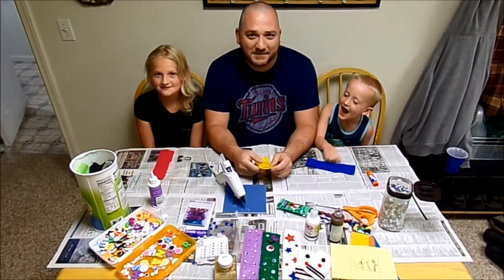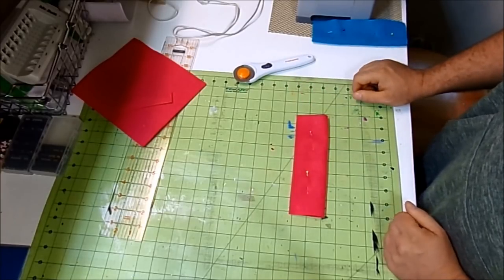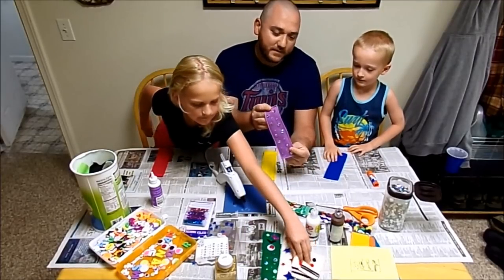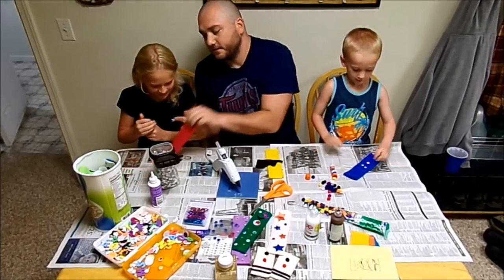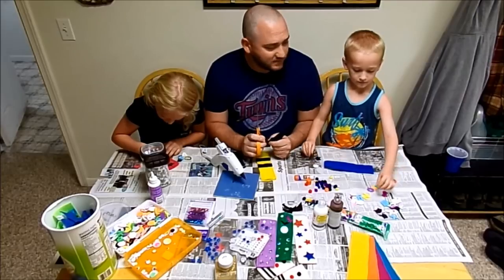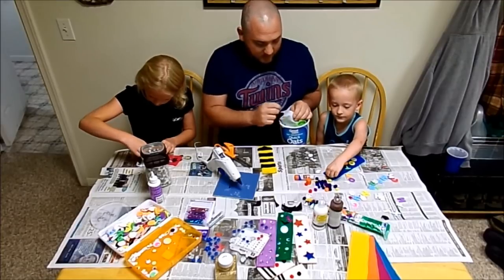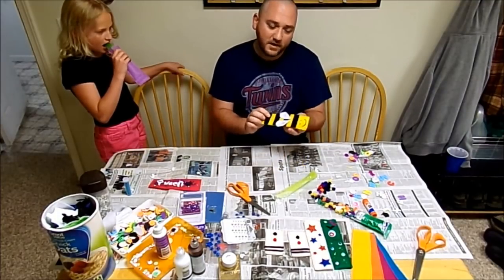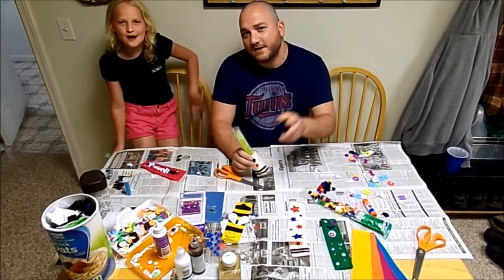How To Make Freeze Pop Holders W/ Special Guests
Today with the help of my niece Mya and nephew Carson, we will show you how fun and easy it is to make and decorate these freeze pop holders.  These felt holders will keep those little hands warm while enjoying an ice cold freeze pop on those hot summer days.